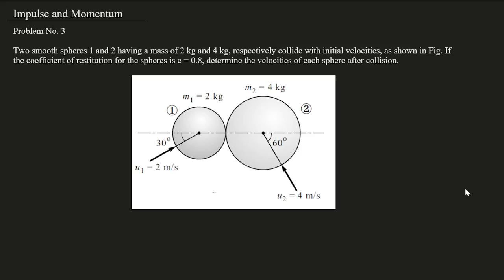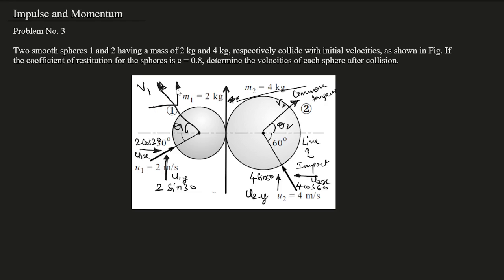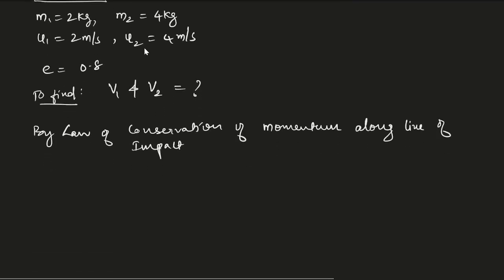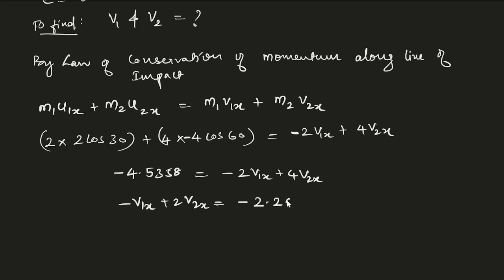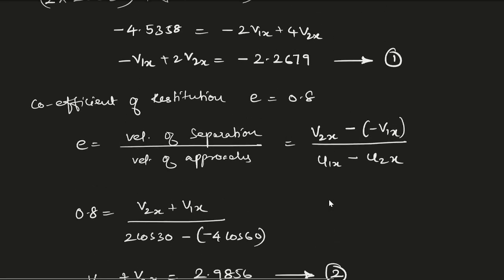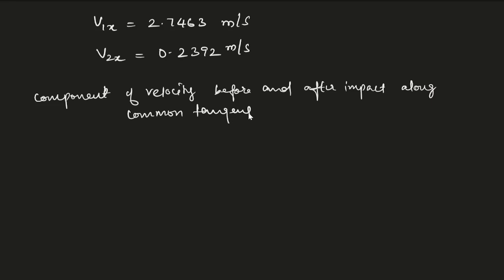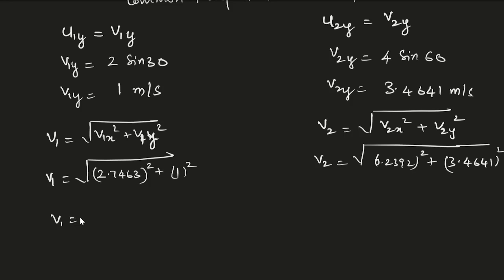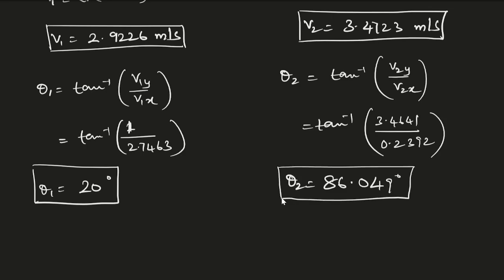Engg. Mechanics | Kinetics of Particles | Impulse and Momentum | Oblique Impact | Problem No. 3